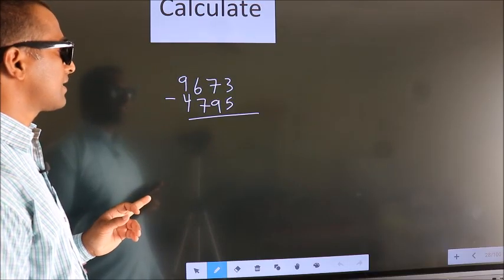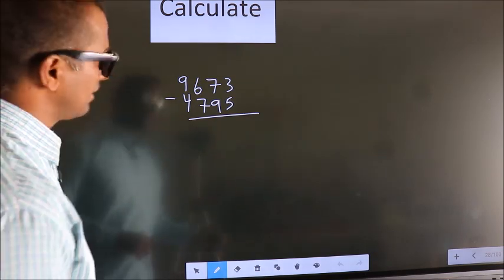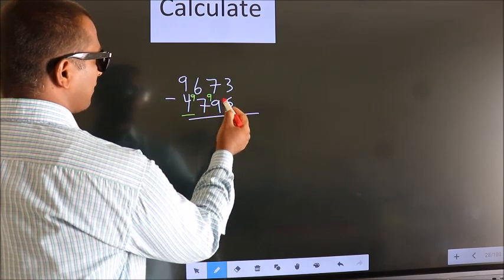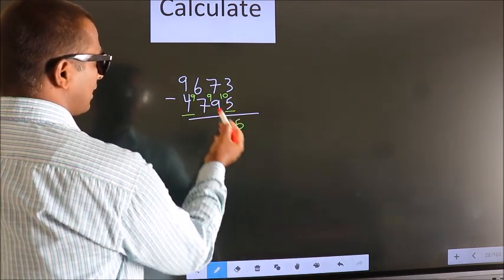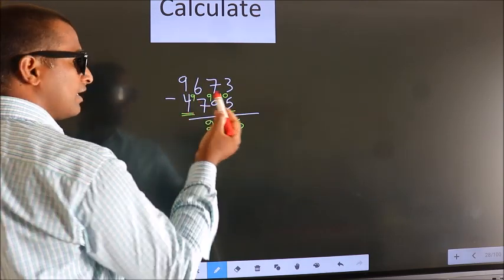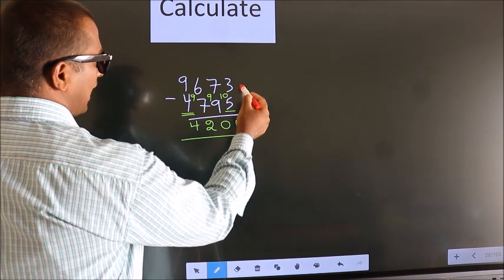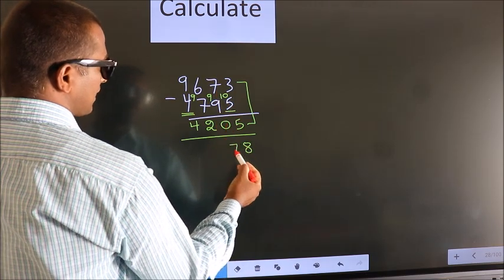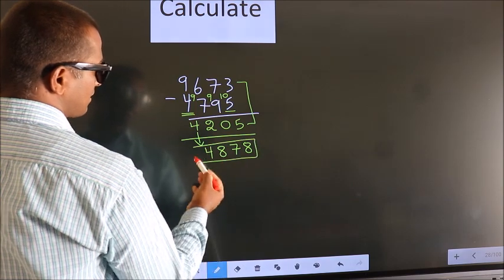Short cut trick subtraction subtract 9673 4795